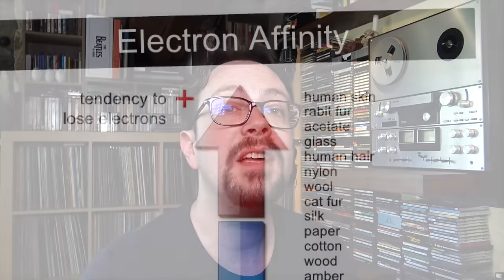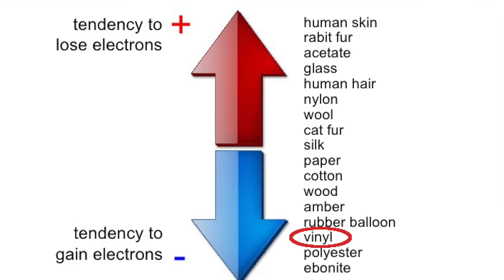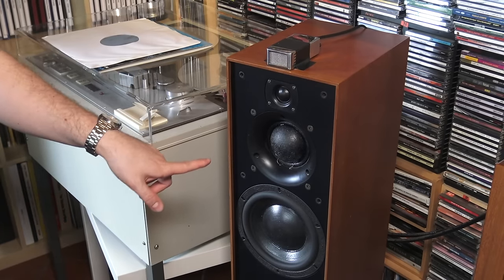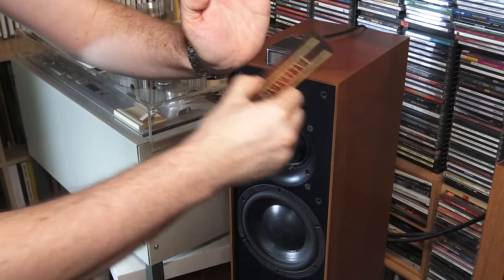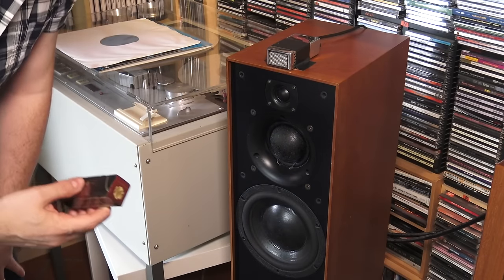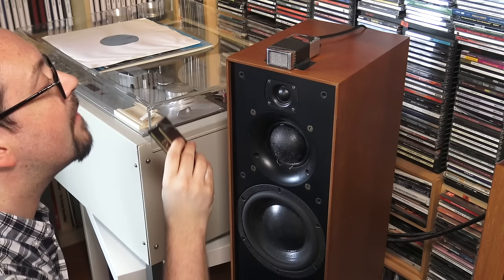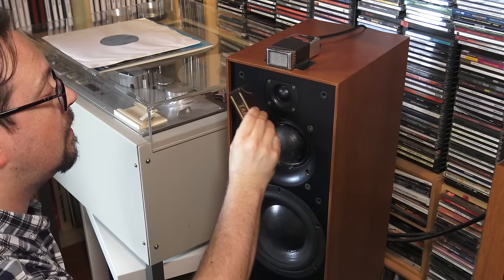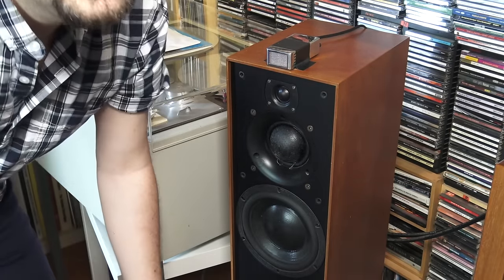How to eliminate static electricity from records & gear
In this video we explore the main solution to control, reduce and remove static electricity from your vinyl records but also from your CDs, DVDs, BLU-RAYs, and GEAR!